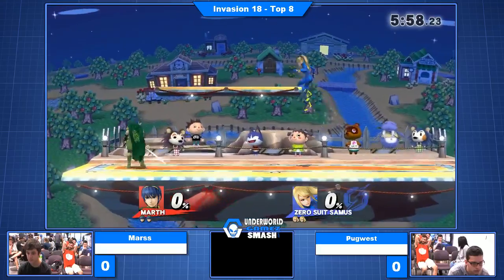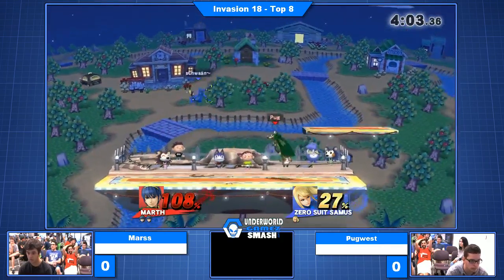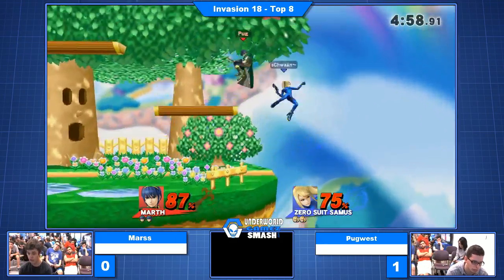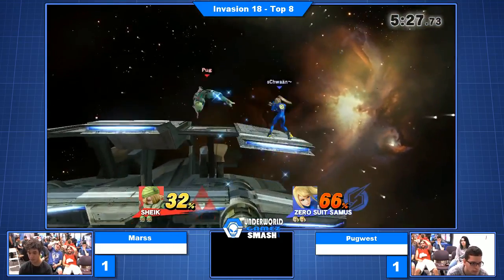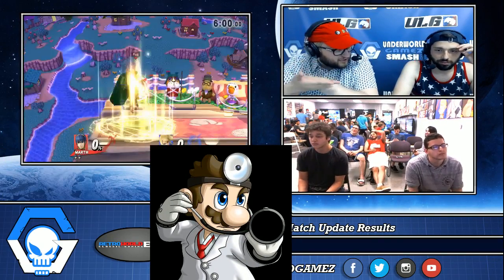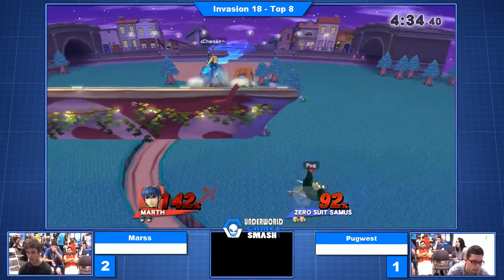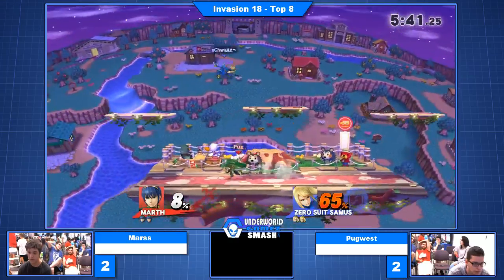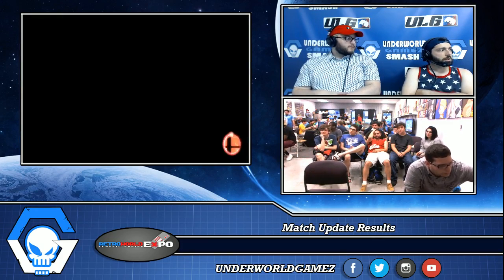Invasion 18 - Loser's Finals: Marss (Zero Suit Samus) vs Pugwest (Marth/Sheik)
Tuesday and Fridays Smash 4 Weeklies

Doubles: 6:20 pm
Singles: 7:40 pm